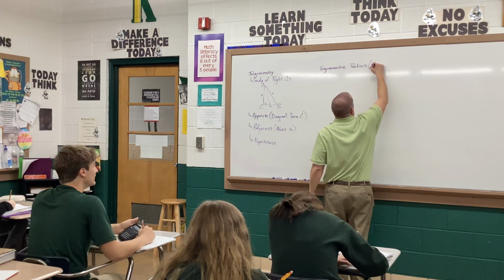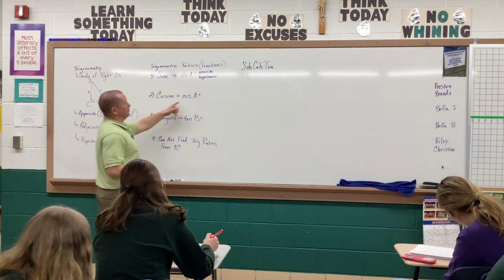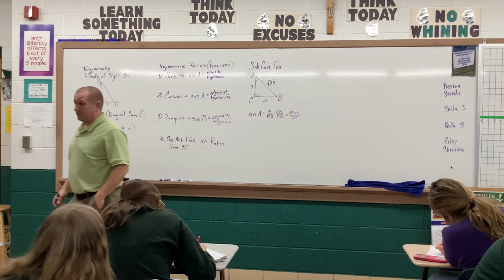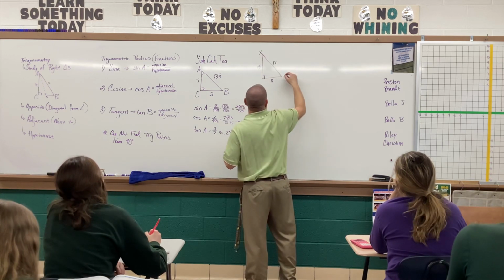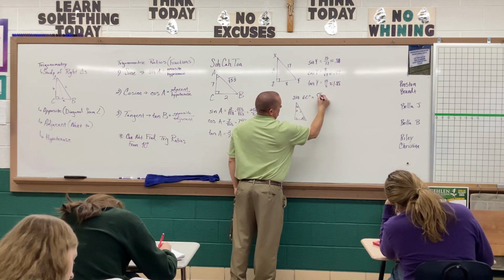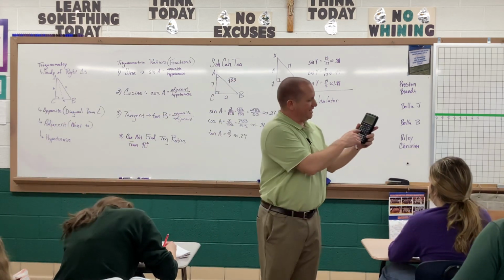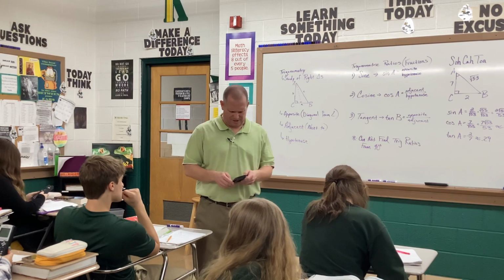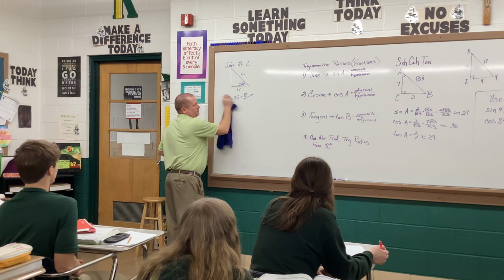Geom 8-4 new